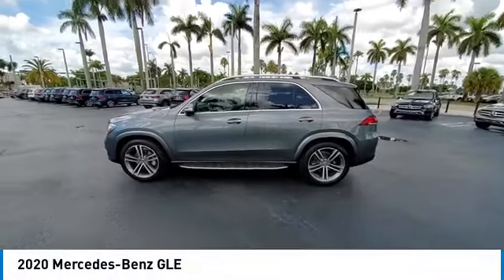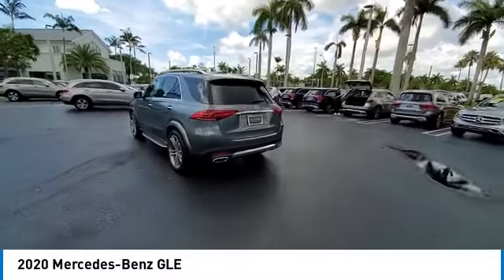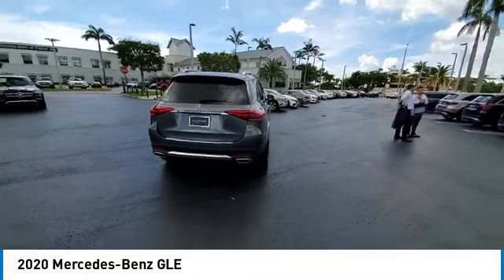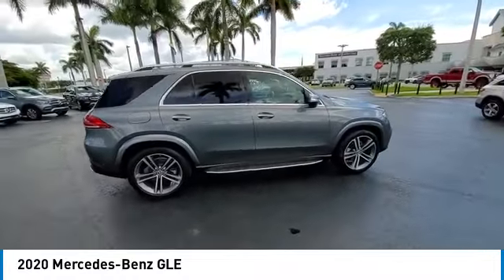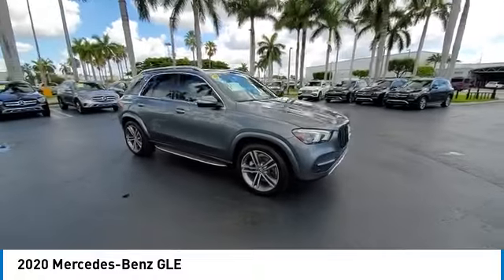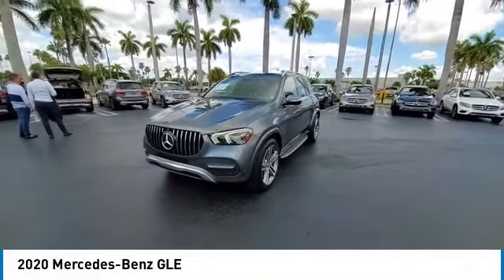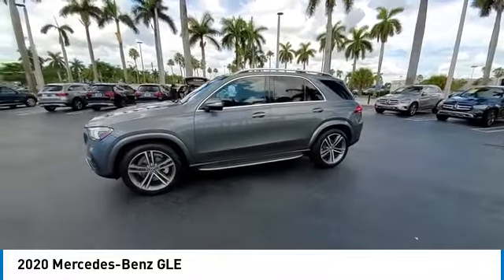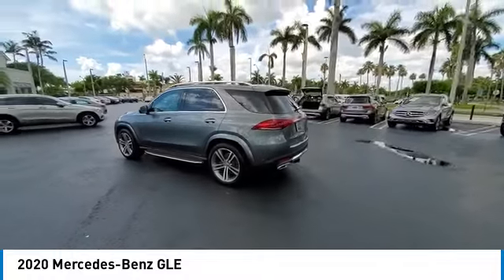2020 Mercedes-Benz GLE near me Cutler Bay, Homestead, Miami, Kendall B6112CB B6112CB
Used 2020 Mercedes-Benz GLE near me Cutler Bay, Homestead, Miami,FL at Mercedes Benz of Cutler Bay.